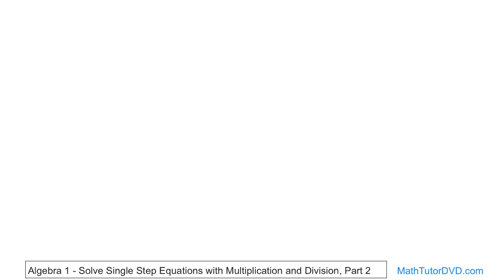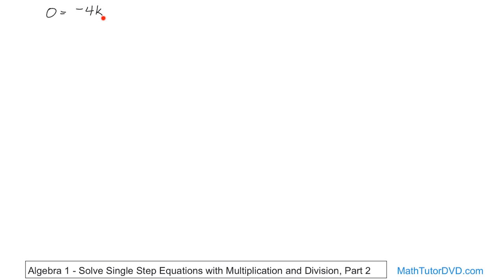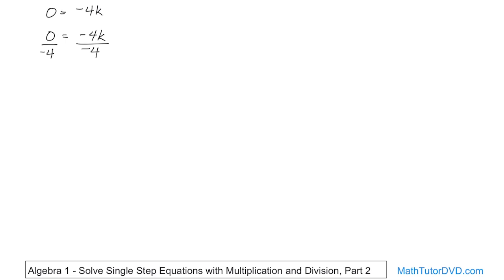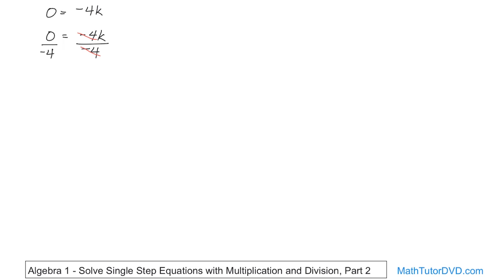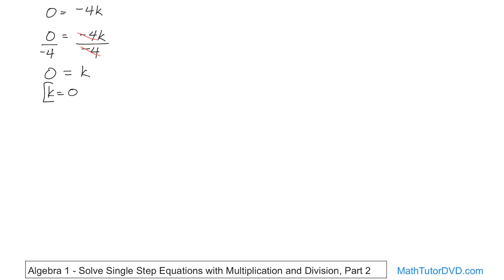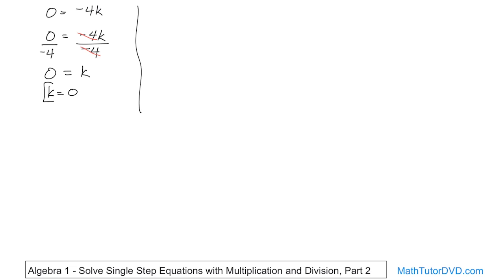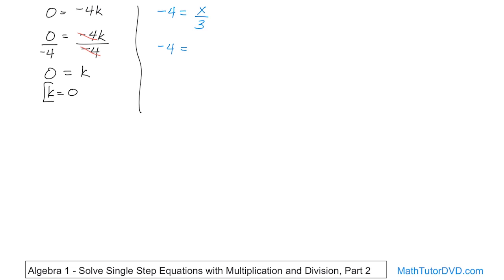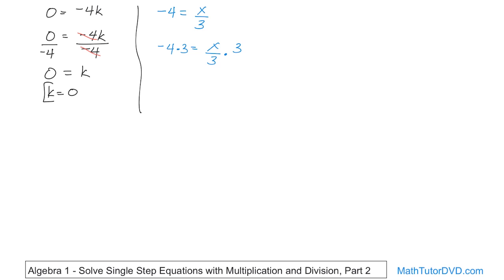Algebra 1 Unit 3 Lesson 7 Solve Single Step Equations With Multiplication And Division, Part 2